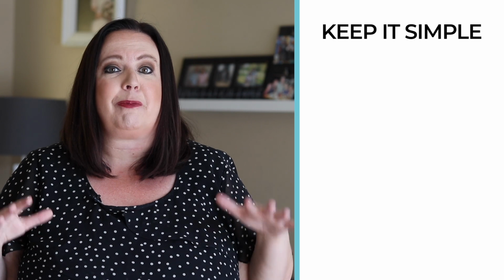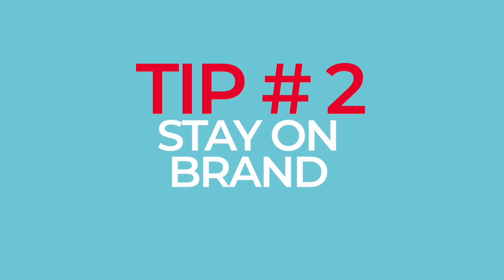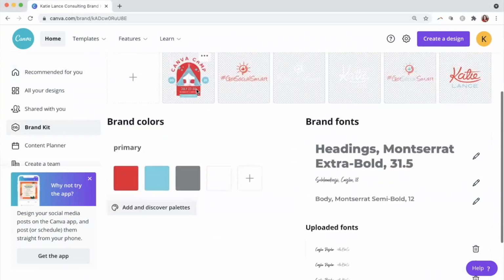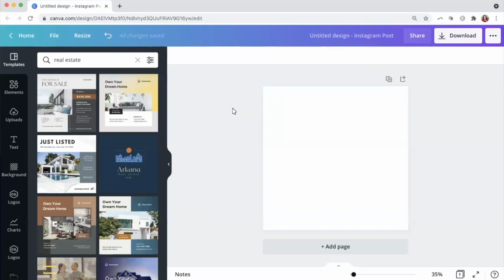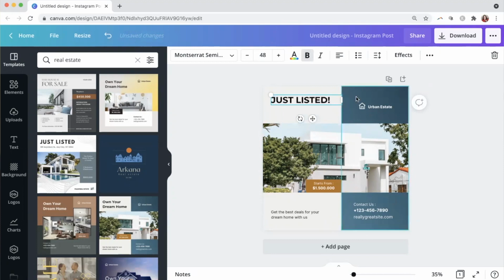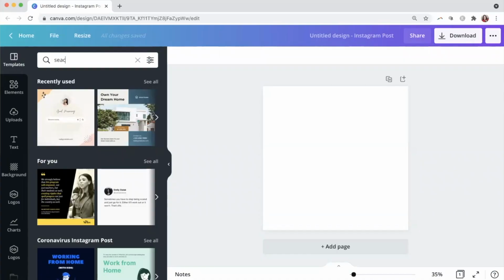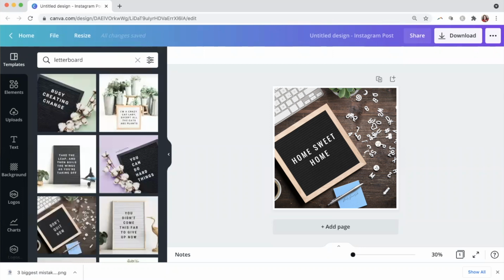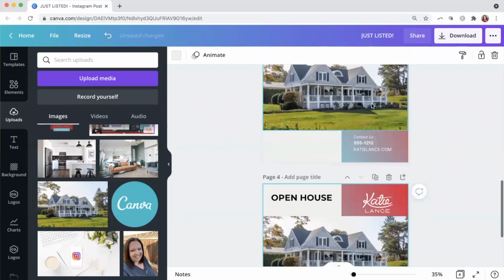Canva Basics for Real Estate Pros | GetSocialSmart Show Episode 237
Have you ever been overwhelmed using Canva? If you are a real estate agent or broker – Canva is one of the best tools to create graphics for social media quickly and easily. In this video I share three simple tips to jump-start your Canva experience!

Tip 1: Keep it simple

Keep it simple with your fonts, background colors, elements and logos. Think of your design like a sandwich and think in layers to your designs. Let your photo or graphic be the star of the show and remember, less is more!

Tip 2: Stay on brand

If you have the pro version of Canva you can upload your brand kit quickly and easily – this makes it extremely helpful because you will already have your colors, fonts and logos easily accessible.

Tip 3: Use templates

There are thousands of free templates available! Search “real estate” or “home” for inspiration. You can make templates your own by changing the color, adding your fonts and logos. Other fun templates to search are “checklist”, “search” and “letterboard.”

Bonus tip: Duplicate your graphics

Why create one graphic when you can create more than one! Next time you have a Just Listed – consider duplicating that graphic to also create an “Open house” graphic, “Under contract” and/or “Just sold!”

Are you active on Canva? I’d love to know! Leave me a comment on the video.

Looking for more Canva training? Join our Academy to get access to our Canva training plus so much more!